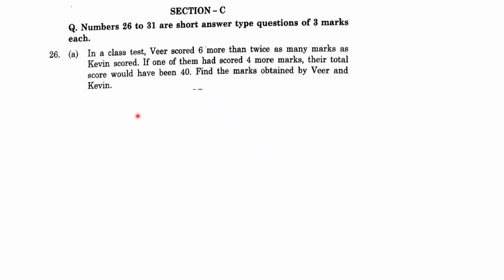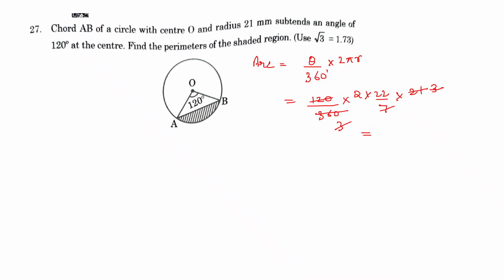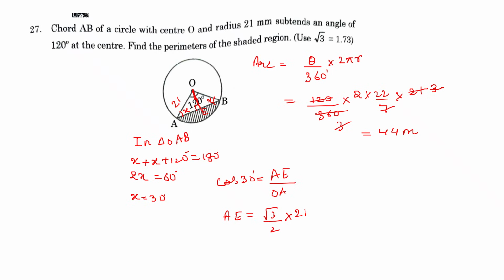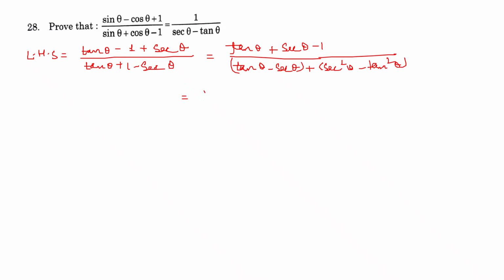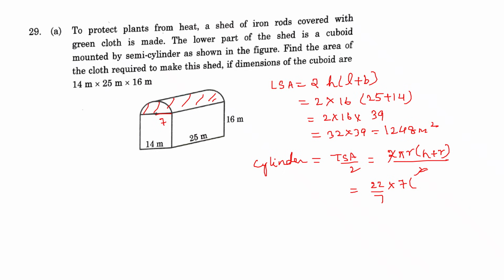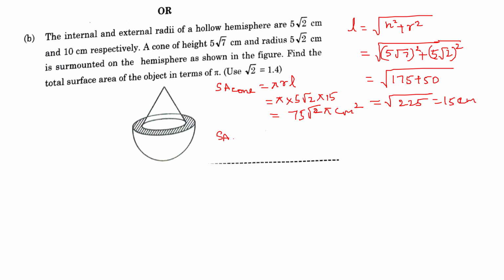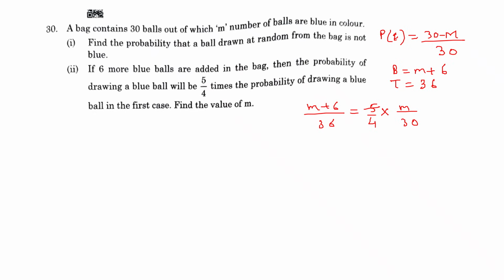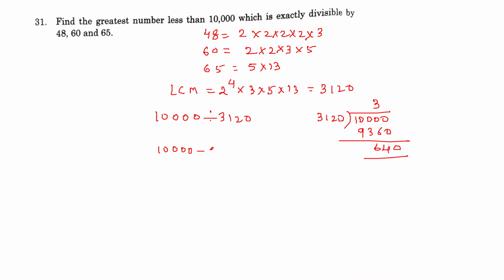CBSE CLASS 10 MATHS STANDARD 2026 BANGALORE REGION SECTION C ANSWER KEY | BOARD ANSWER KEY 2026